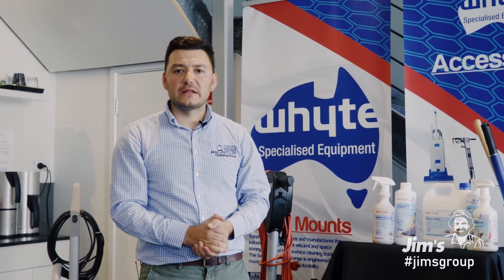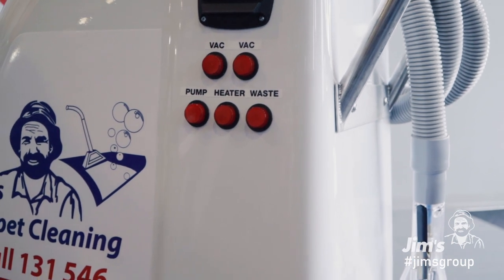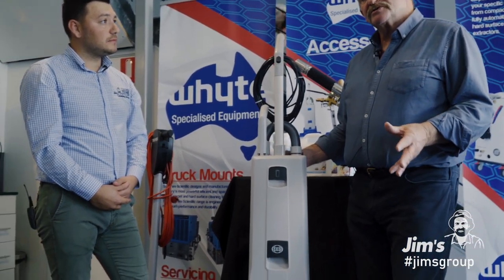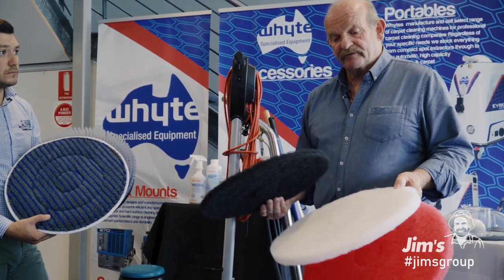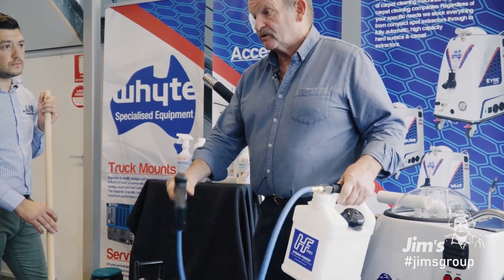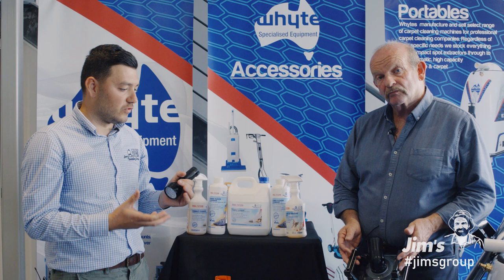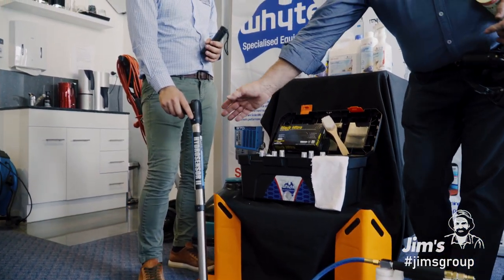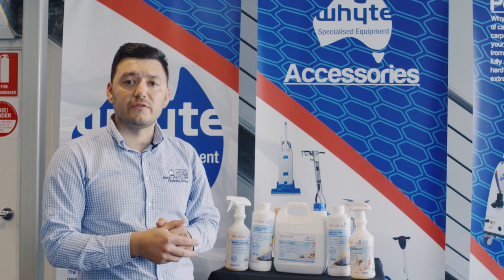Sel from Jim's Carpet Cleaning showing you the various equipment that your local franchisee uses.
Sel from Jim's Carpet Cleaning shows you the products that your local Jim's carpet cleaning expert may use whilst they deliver a 5-star result.

ASKJIM Wednesday nights from 7 PM AEST via the Jim's Group Facebook for the full library.

Jim's Group is the largest franchise (by numbers) in the southern hemisphere. It has more than 3,900 franchise owners who are all local experts in their chosen service.

Jim Penman started a part-time gardening business while earning his PhD in history at Latrobe University. He launched a full-time mowing business in 1982 with a $24 investment.

He initially aimed only at taking on subcontractors, but his business grew, and he gradually began to specialise in the building up and selling of lawn mowing rounds. By 1989 he franchised his business, and since then Jim’s Mowing has become the largest franchise chain in Australian and the most abundant and best-known lawn mowing business in the world.

Jim’s Cleaning was launched in 1994, followed by more than 50 other divisions which now operate in Australia, New Zealand, Canada and the United Kingdom. Jim’s Group now has over 3,800 Franchisees and a turnover of approximately $500 million.

Jim says
“The key to success in franchising is an overriding concern for the welfare of franchisees, and constant improvement in customer service.”

He is still actively involved in the running of the business, is directly accessible to all his Franchisees and any client with a serious complaint.

He is funding a research program into the epigenetics of social behaviour, a continuation of his PhD work, which he believes could help in the treatment of mental illness and addictive disorders.